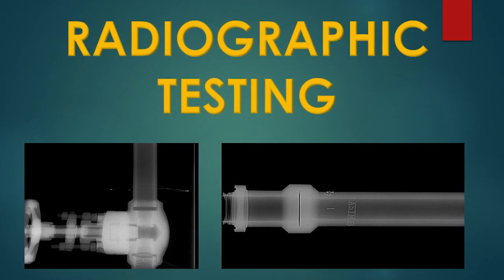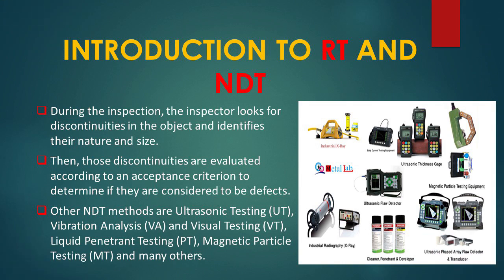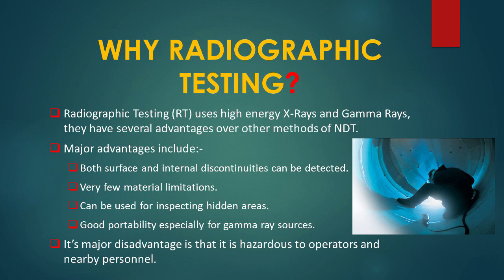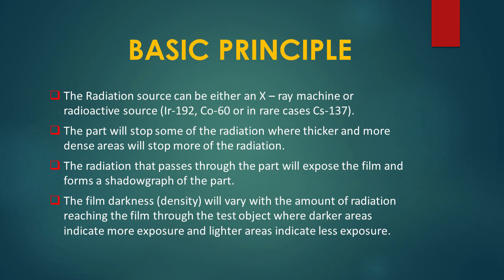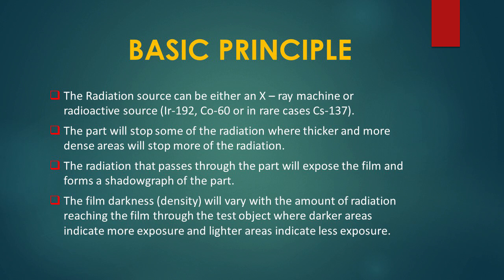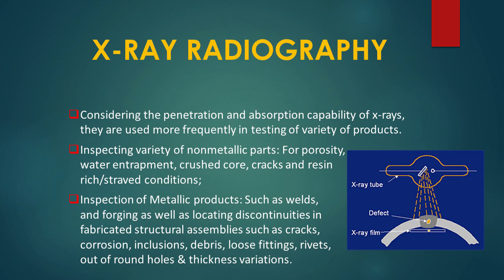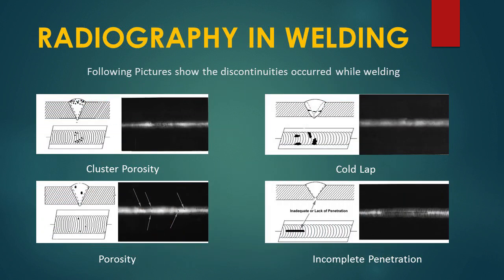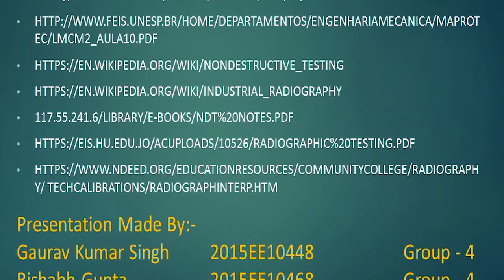Radiographic Testing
EM waves application in industry